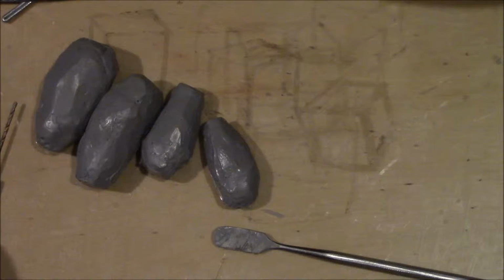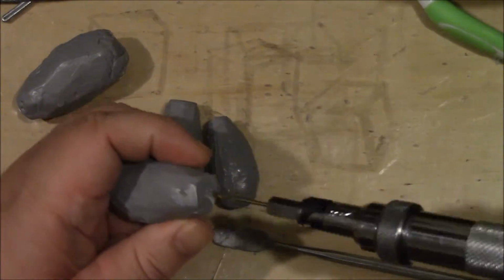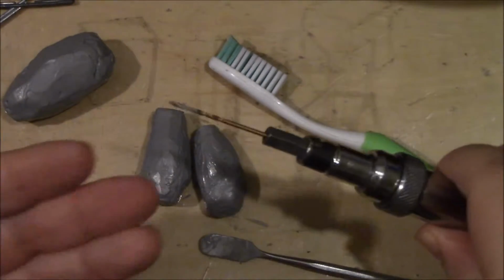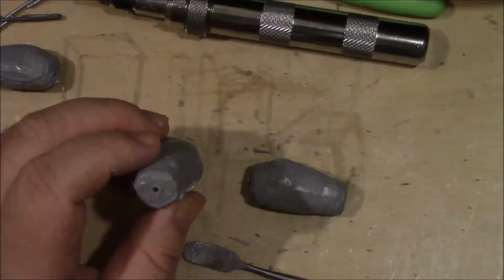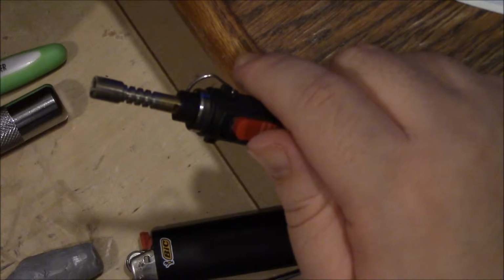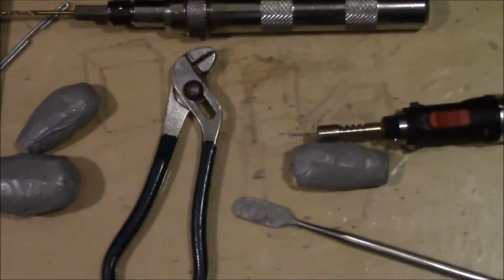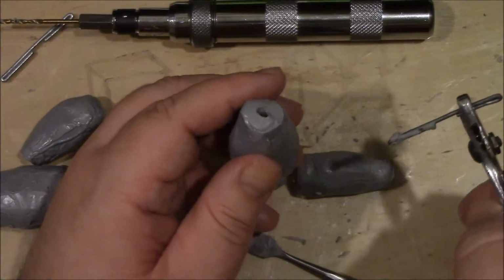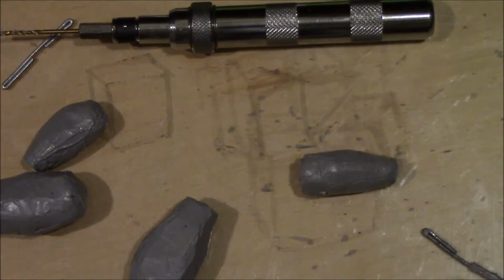CX5 - Detachable wire armature technique part4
Here is something I been experimenting with while trying to sculpt with cx5. if you don't mind less desirable working time you have while this wax hardens up then use cx5 as an armature. I like taking my time figuring out the pose and don't want to waste my time constantly heating and running the risk of it cracking and breaking while bending.